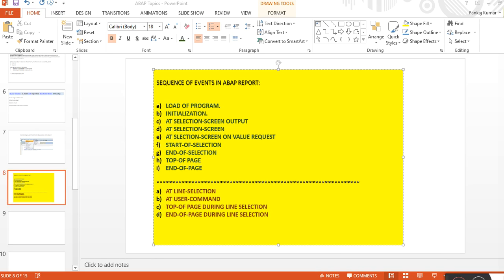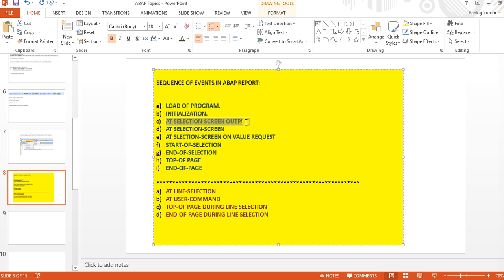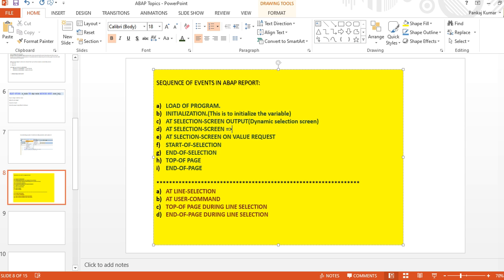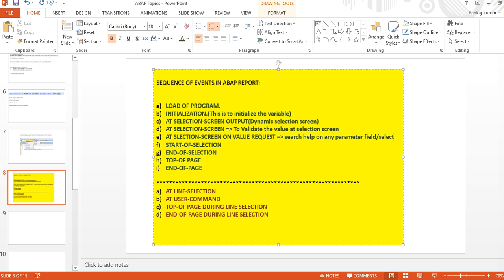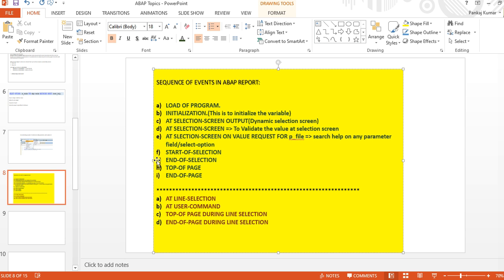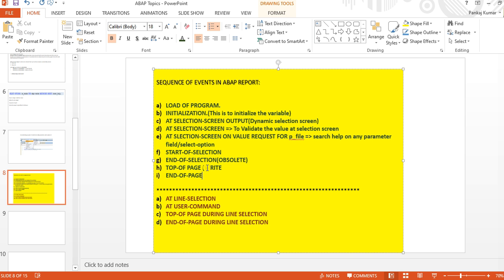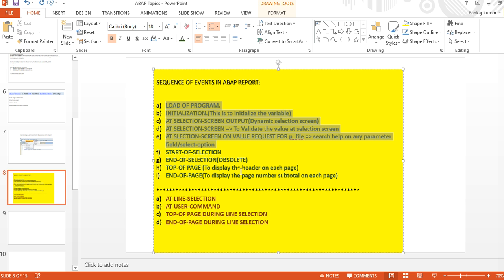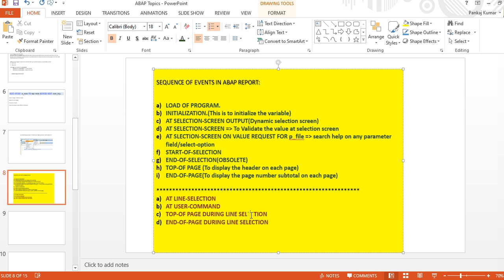Different Events in SAP ABAP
SAP ABAP Programming has different events frequently used. Most used events have been described here and when they are triggered have been described here.